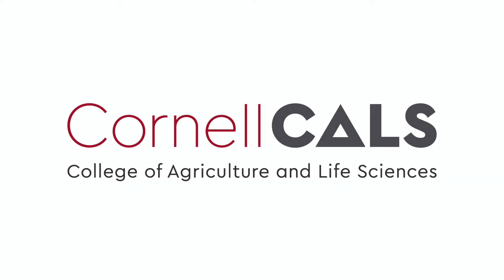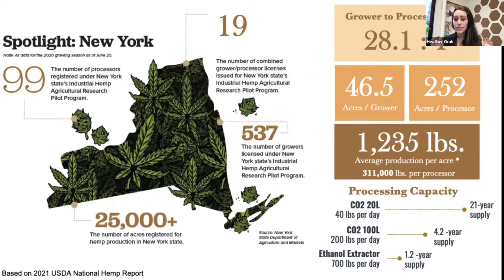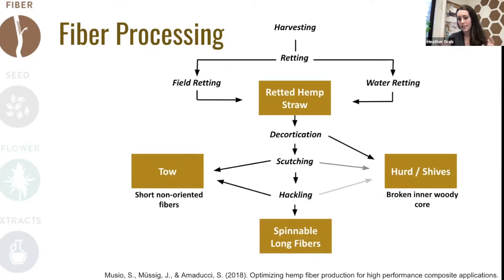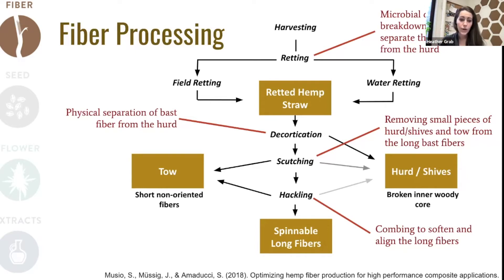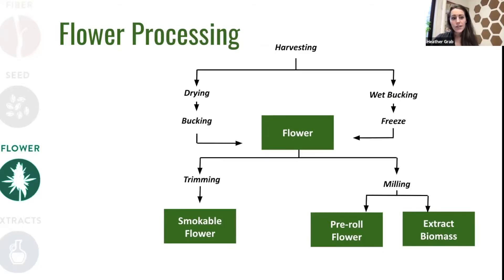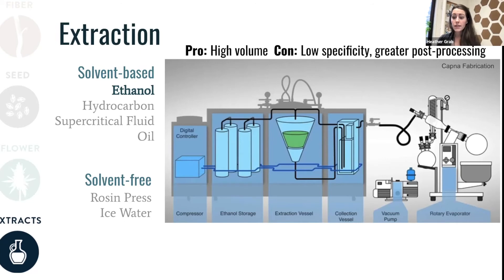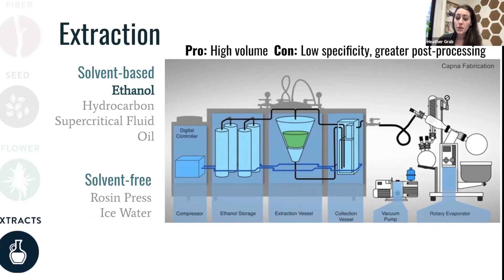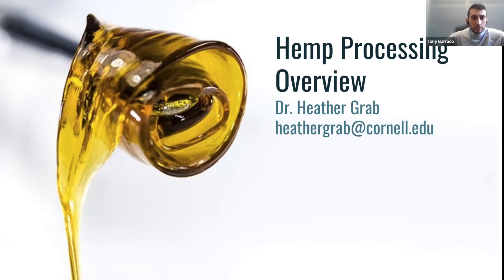Heather Grab: Hemp Processing Systems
Heather Grab, Senior Lecturer, School of Integrative Plant Science, Cornell University
Cornell University/USDA-ARS National Hemp Webinar Series

hemp.cals.cornell.edu

Heather Grab delivers best practices for the cultivation and processing of Cannabis and hemp to professionals in Cornell's Hemp Science program. Her research uses remote-sensing, large scale community datasets and advanced analytical methods to create data driven solutions for challenges at the interface of natural resource conservation and agriculture.